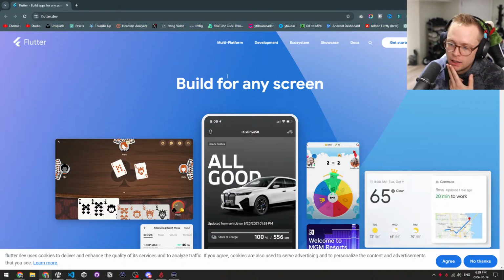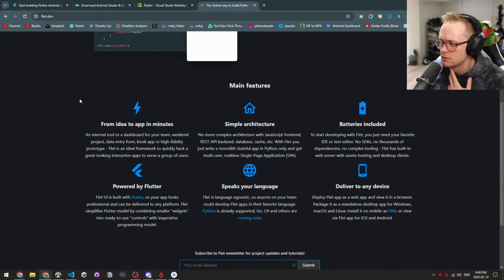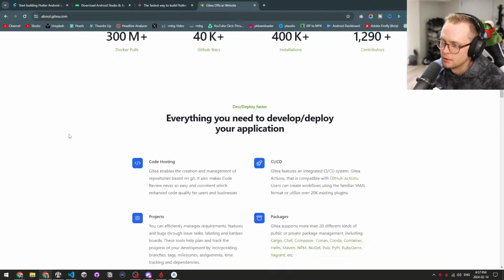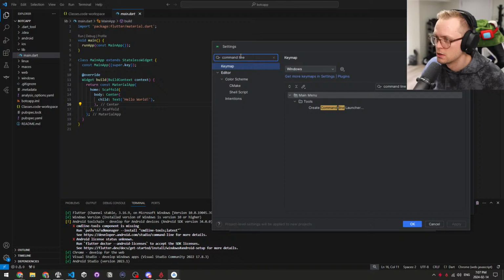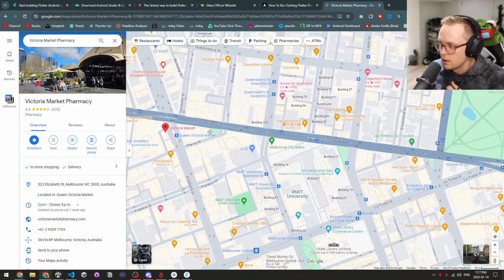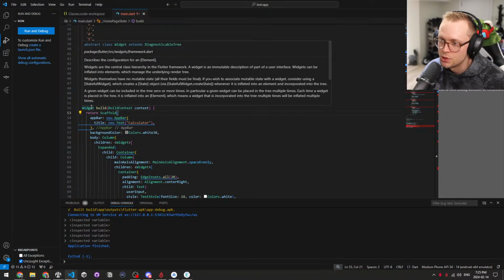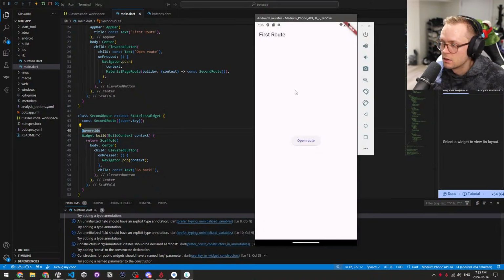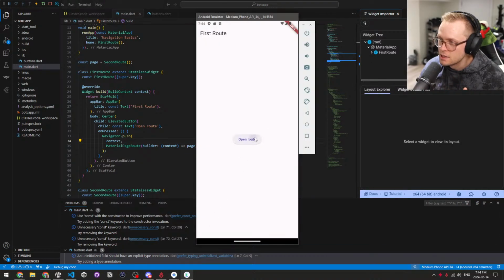Exploring Flutter!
Welcome! We're going to explore making a simple app using Flutter! Come by and say hi!